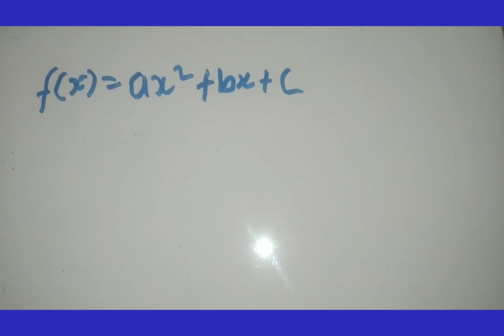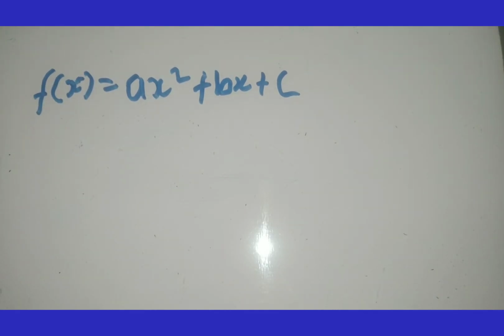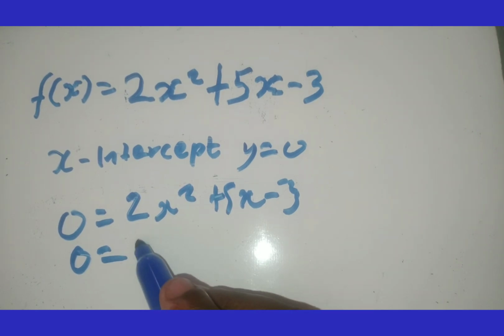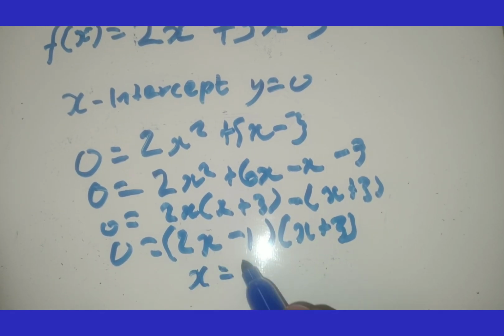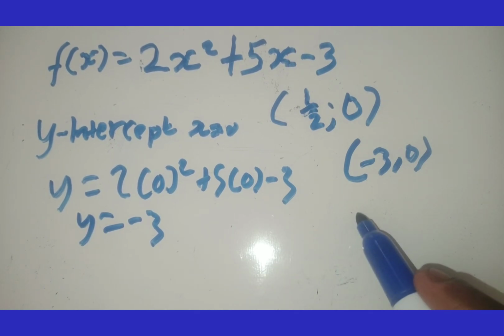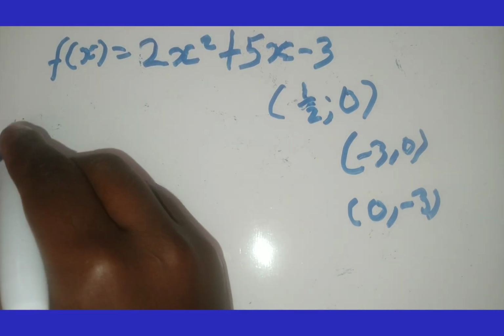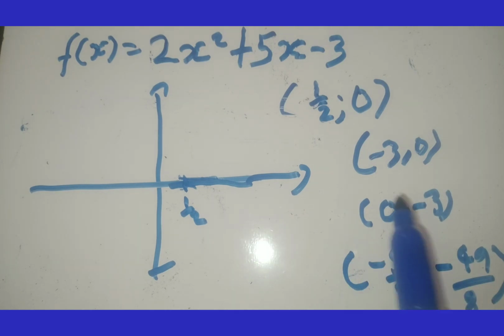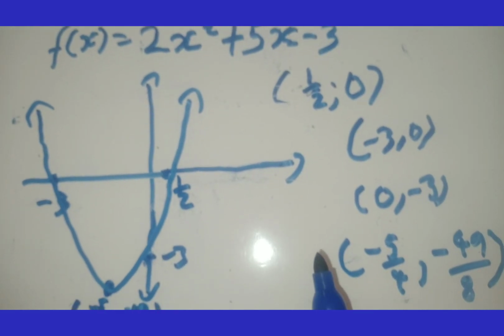How to draw a parabola. graph